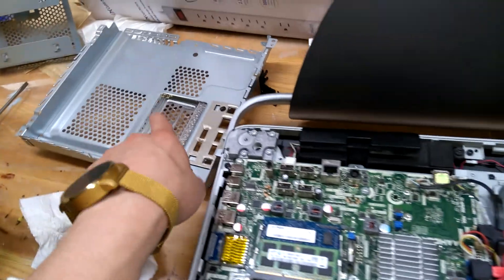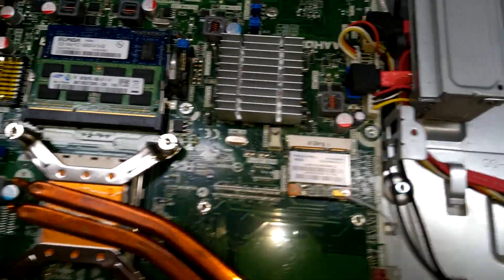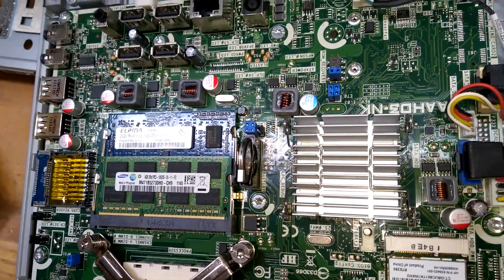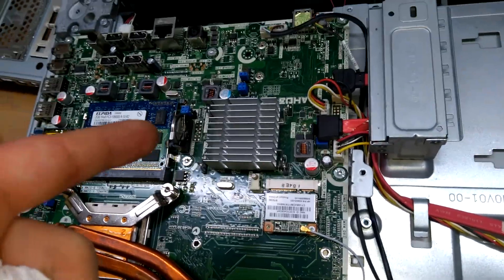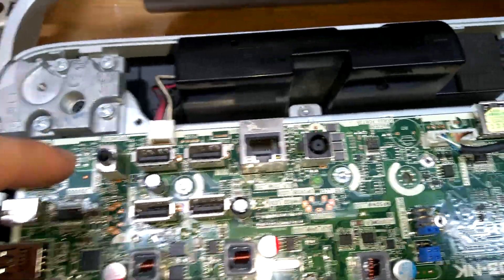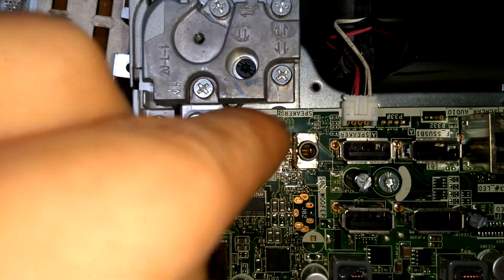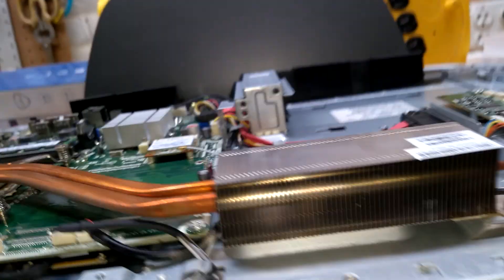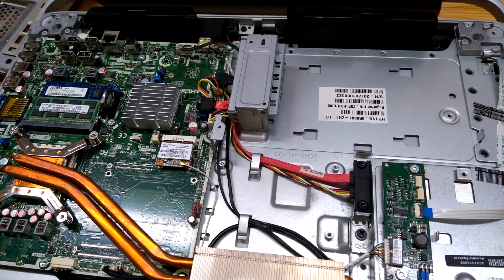06 HP Touchsmart 320 PC Hard Drive Replacement And Cleaning - Reassembly Overview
I give an overview of the different PC components and give an overview of how to reassemble PC.